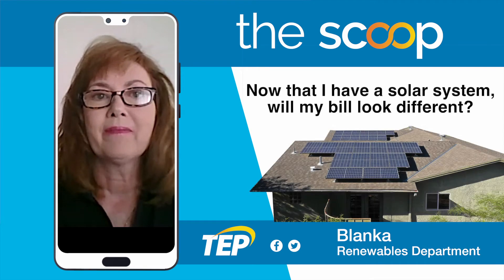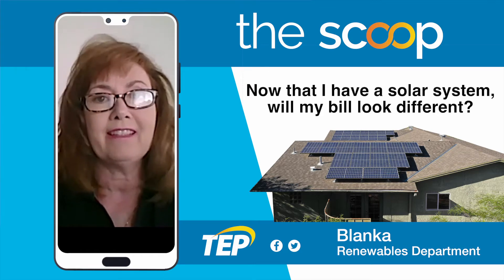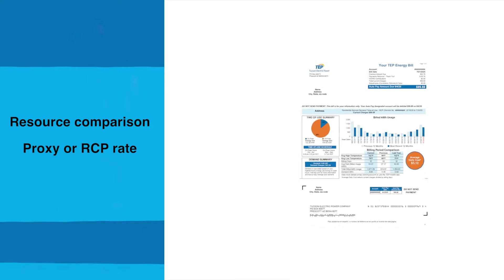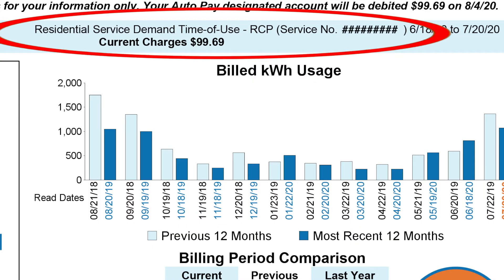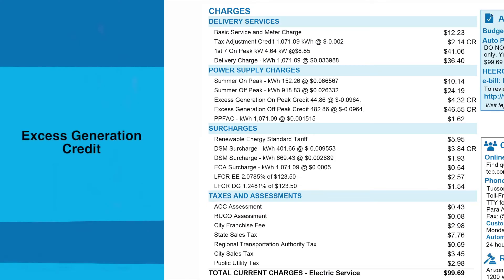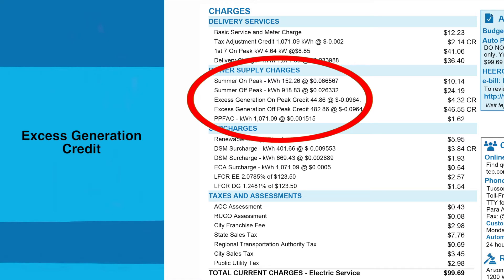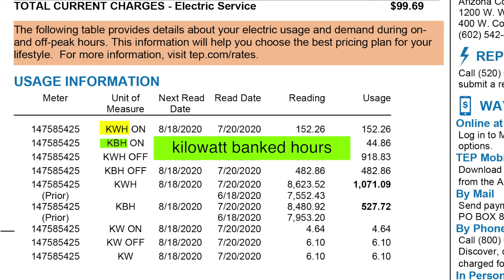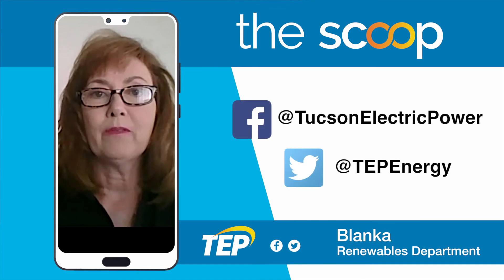The Scoop: Understanding Solar Charges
The Scoop is an ongoing series highlighting answers to some of the common questions we receive from our customers. We’ll share information about programs, energy saving tips and more.  Have a question? Let us know. for more information about our account programs, renewable energy projects, energy efficiency, philanthropic efforts and other areas of interest.